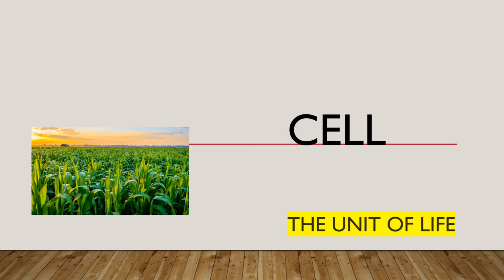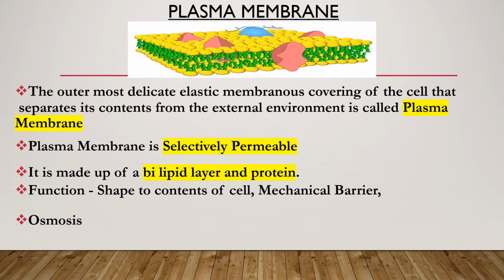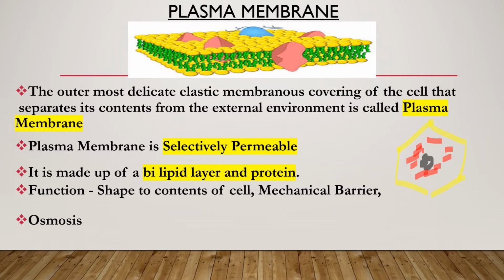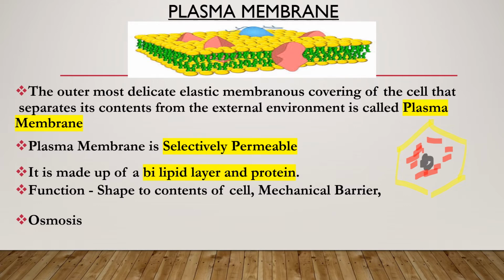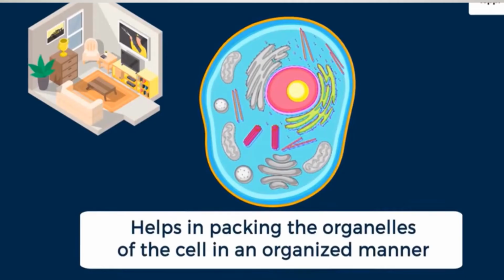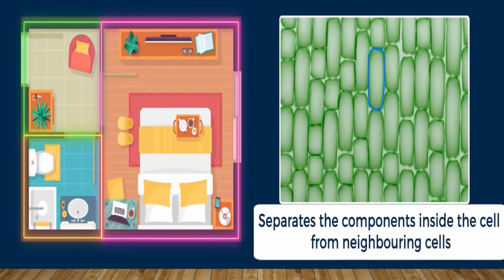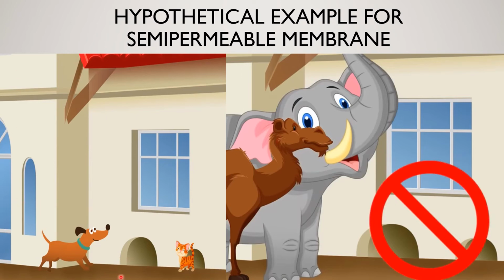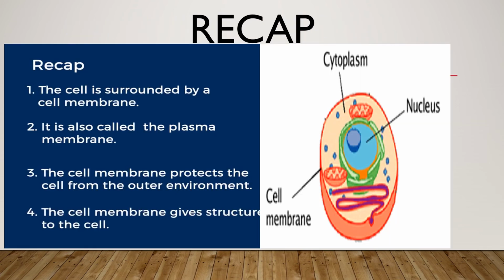Cell (unit of life) Introduction of cell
HERE IS THE CRISP INTRODUCTION OF CELL STEP BY STEP WITH LOTS OF EXAMPLES